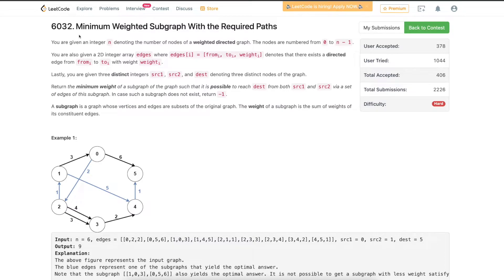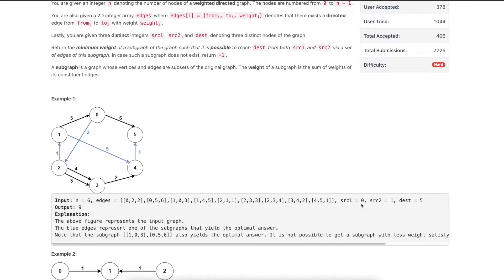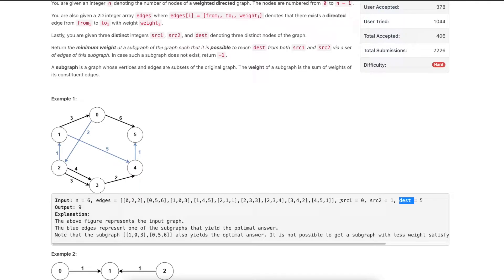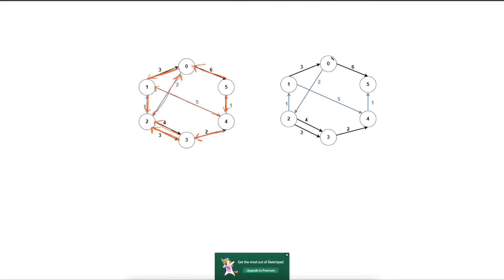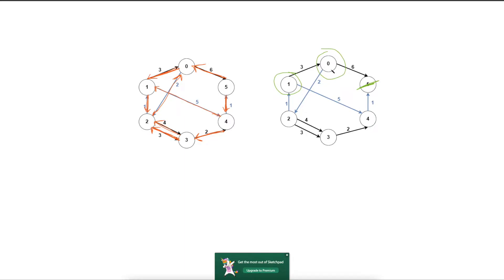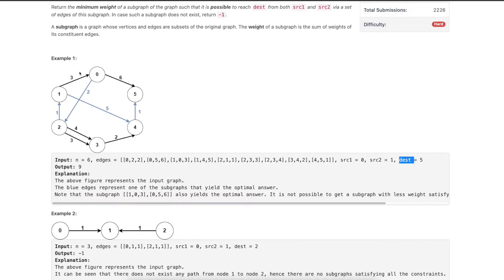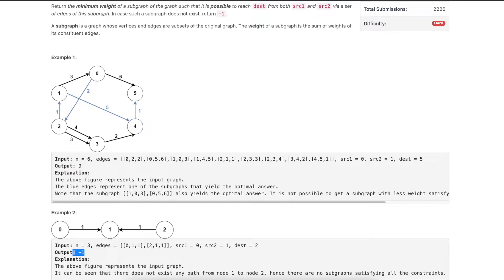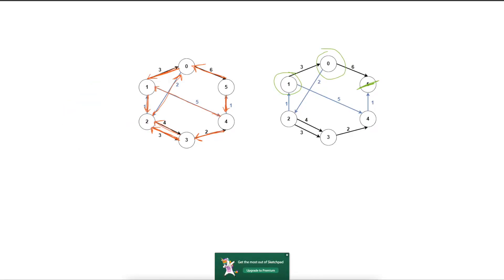Leetcode Weekly 284 || 4th Problem || Minimum Weighted Subgraph With the Required Paths